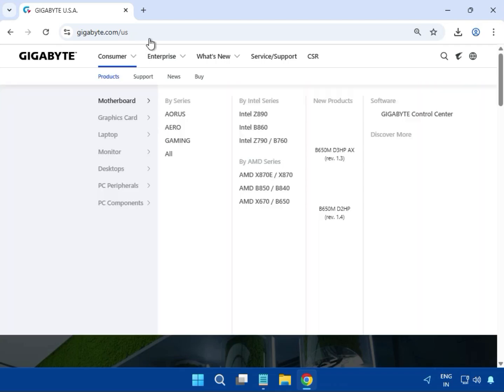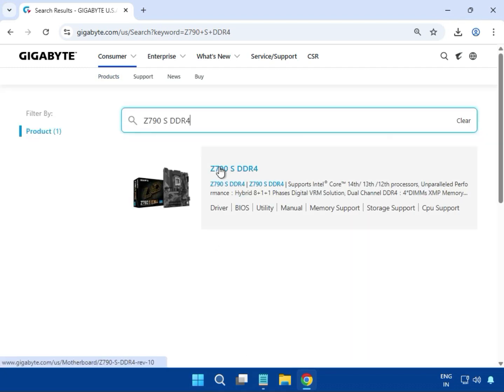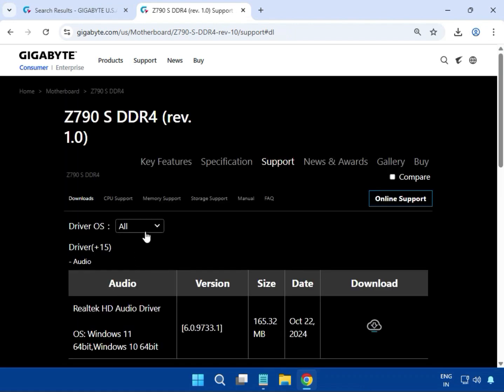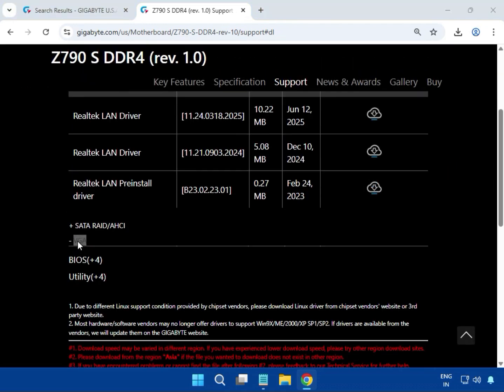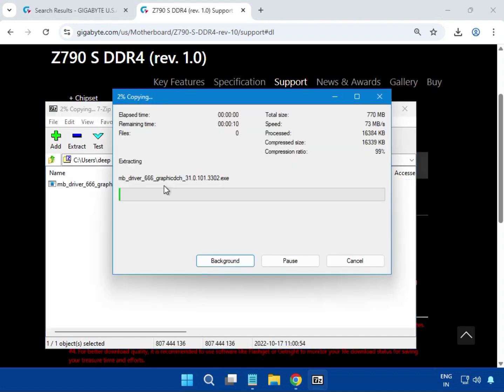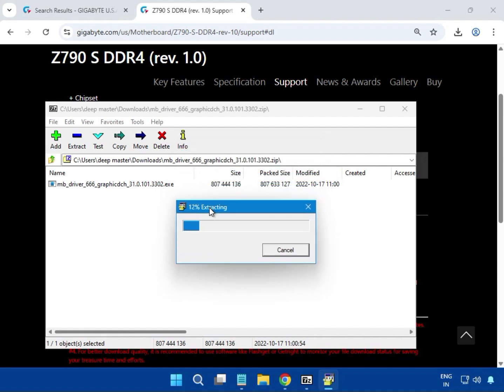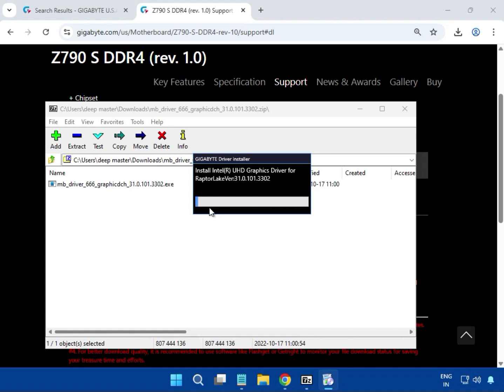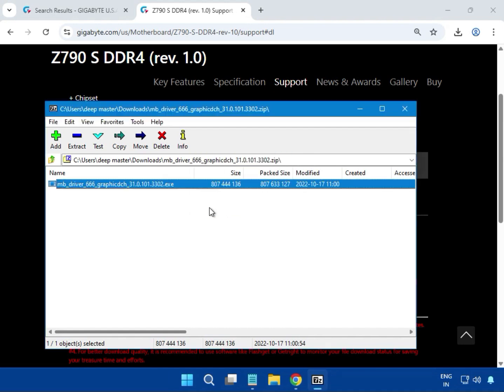Gigabyte Z790 S DDR4 Intel Graphics Driver Install | Windows 10 & 11 Tutorial